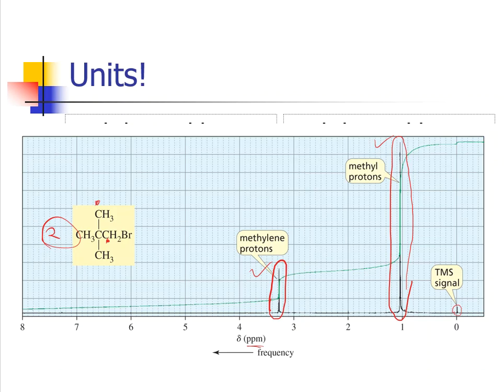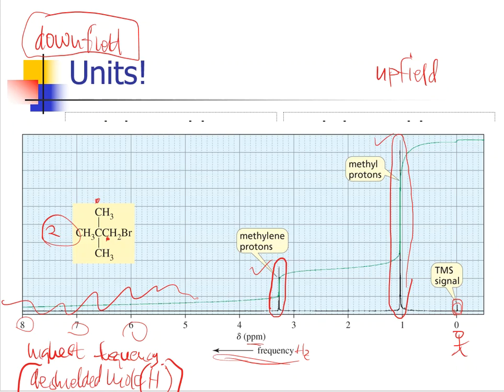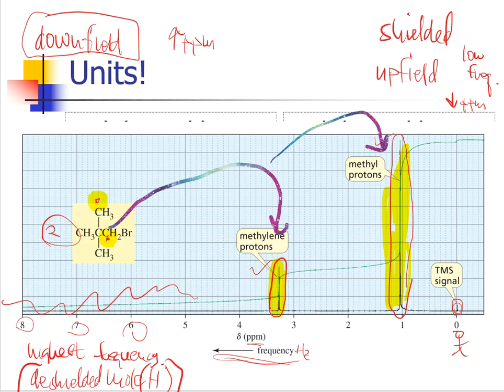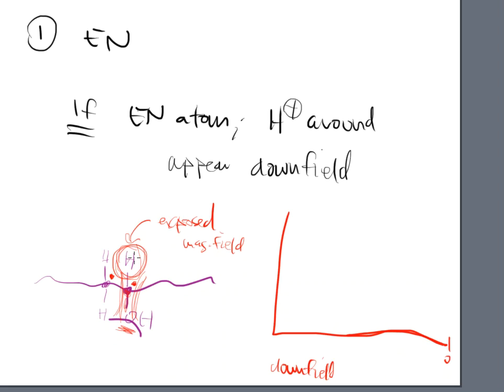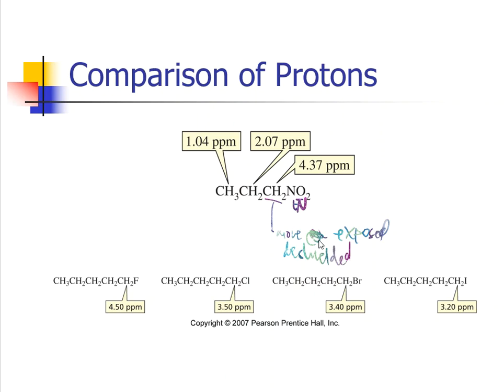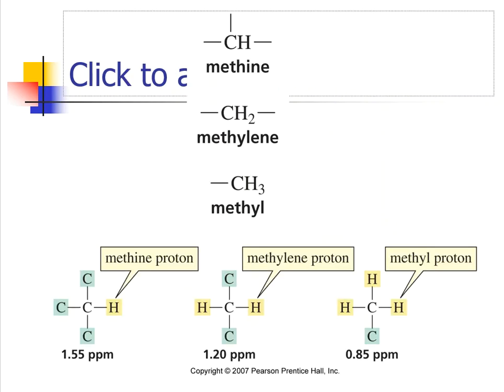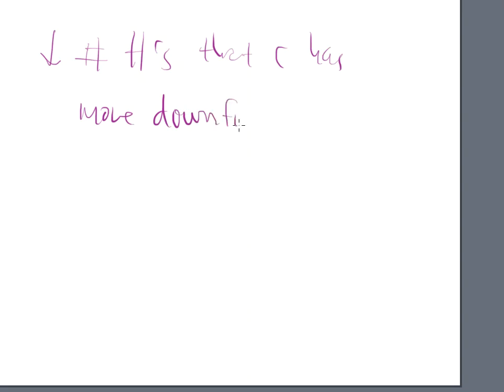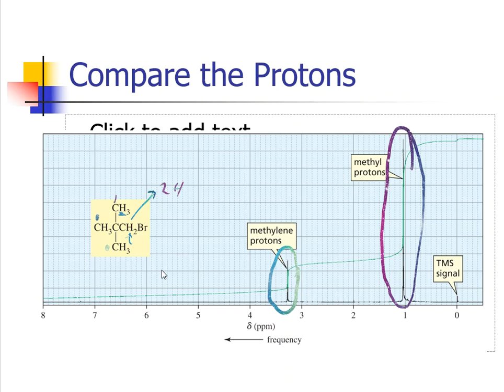Organic Chemistry NMR Part 8: Matching Chemical Shifts, Upfield, Downfield, & Shielding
This lecture videos will discuss how someone can match the signal that appears on the NMR spectra to the appropriate proton(s) in a molecular structure.  In order to do this, one must understand the concept of shielding/deshielding and upfield/downfield.  How does electronegativity play a factor in shielding?  How does the number of H's play a factor in shielding?